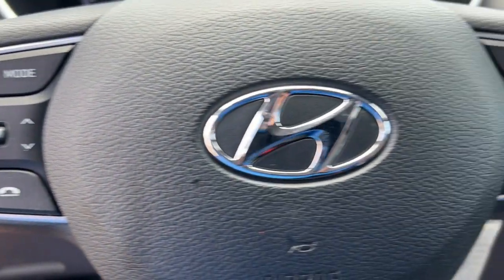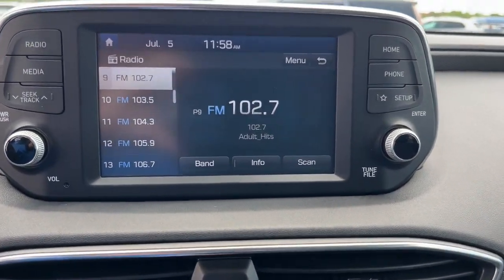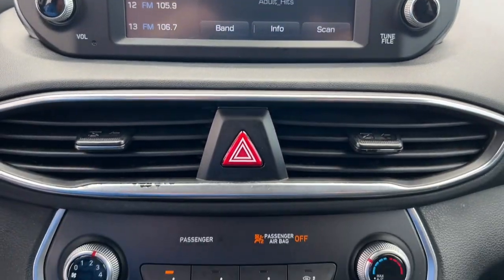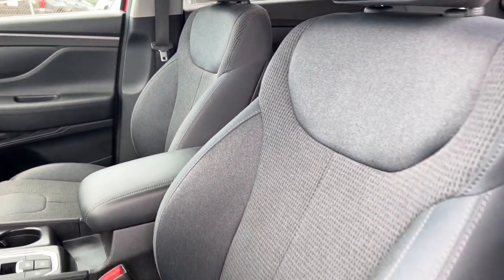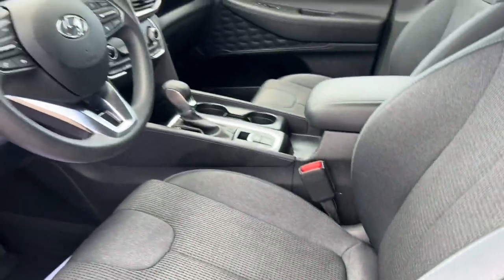2020 Hyundai Santa Fe Miami Shores, Aventura, Miami Beach, Miami Lakes, Miami, FL P3947F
Scarlet Red Used 2020 Hyundai Santa Fe available in Miami Shores, Florida at Tropical Chevrolet. Servicing the Aventura, Miami Beach, Miami Lakes, Miami, FL area.

#{MAKE}
#{MODEL}
2020 Hyundai Santa Fe SE 2.4 - Stock#: P3947F - VIN#: 5NMS23AD3LH154129

Tropical Chevrolet
8880 Biscayne Blvd

2020 Hyundai Santa Fe SE 2.4 Odometer is 1700 miles below market average! 22/29 City/Highway MPG